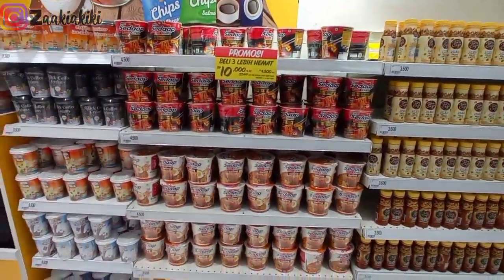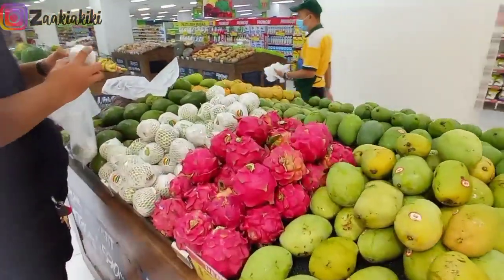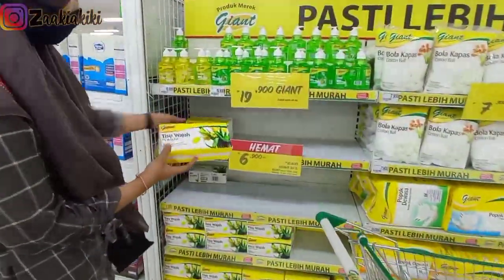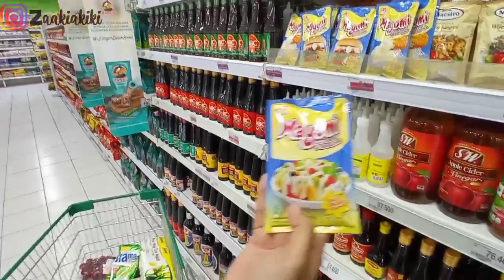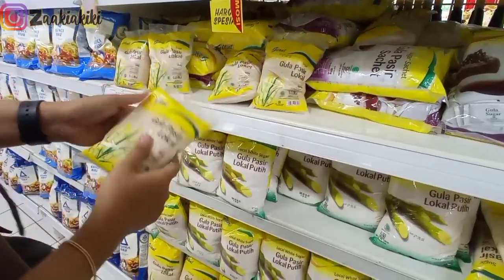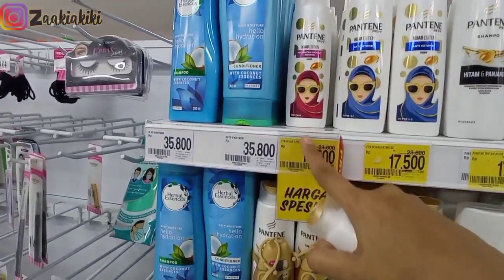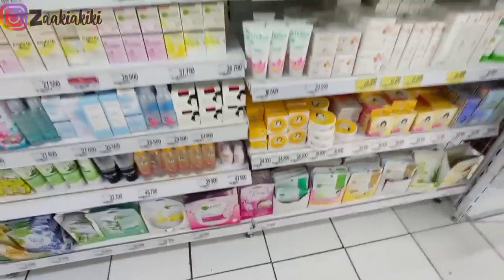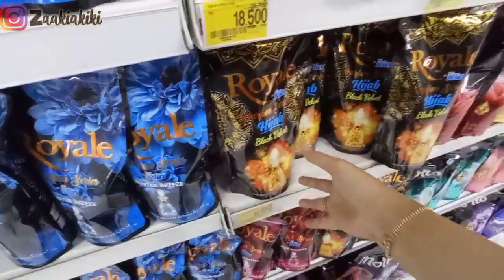BELANJA BULANAN OKTOBER 2020 | GROCERY SHOPPING WITH ME | BELANJA BULANAN DI GIANT | BELANJA HEMAT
Yuk ikutin aku lagi belanja bulanan di Giant, dan total belanja lumayan hemat ga sampe 300ribu ..kira-kira aku beli apa aja ya?

Follow Instagram ku di : Zaakiakiki

Groceries shopping, cara belanja bulanan hemat, belanja bulanan di giant, belanja bulanan ibu rumah tangga, belanja bulanan isi kulkas, belanja bulanan online jakarta, belanja bulanan murah di jakarta selatan